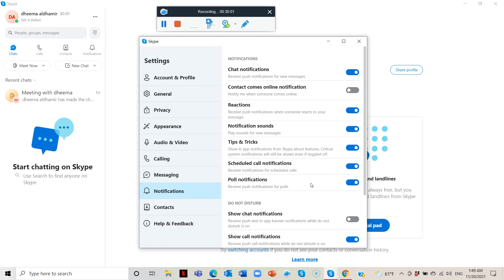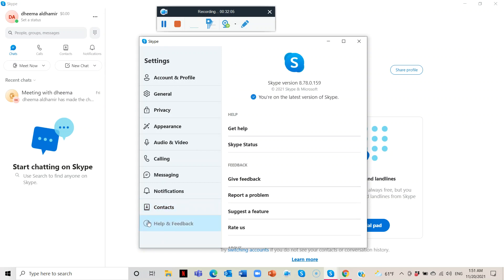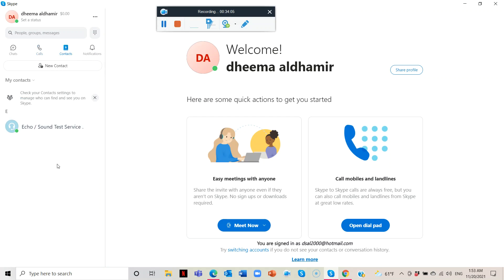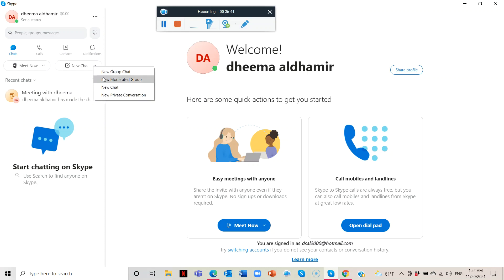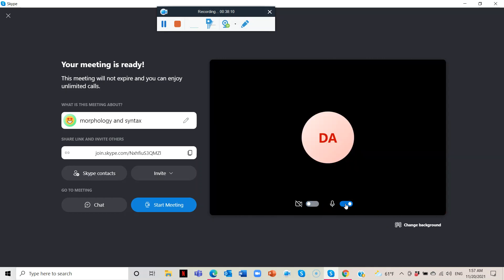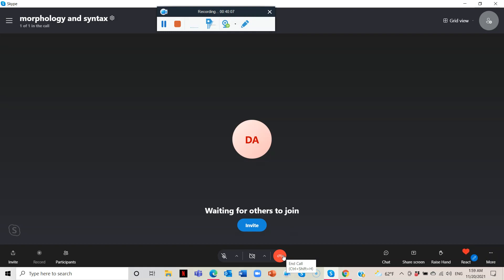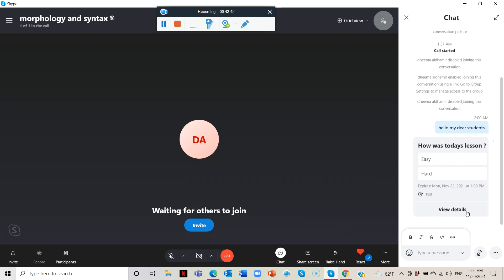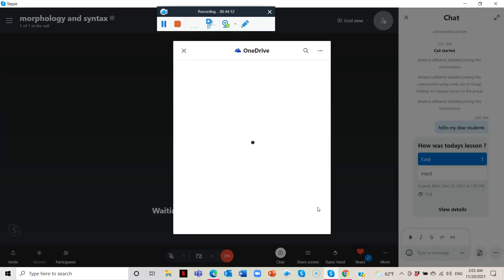Skype: Tutorial 22, Part 03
Skype is an easy-to-use video conferencing or telecommunications application that specializes in providing video chat and voice calls between computers, tablets, mobile devices, the Xbox One console, and smartwatches over the Internet. Skype also provides instant messaging services. Users may transmit text, video, audio, and images. Skype helps businesses and organizations bring their teams together in a frictionless environment to get more done. It is widely used for teleconferencing, telecommuting, distance education, and social relations. This instructional video was created by pre-service and in-service teachers in the College of Education at Kuwait University and supervised by Prof. Ammar H. Safar.